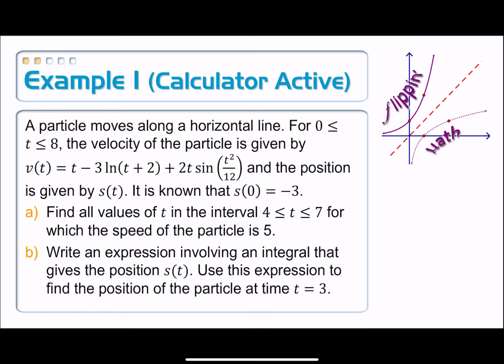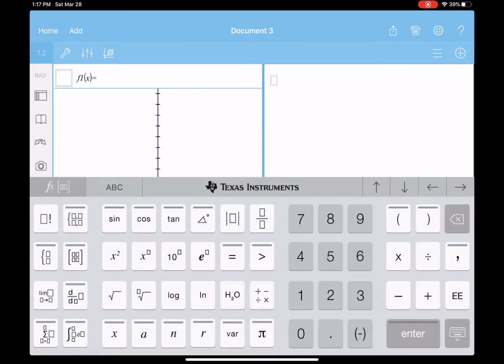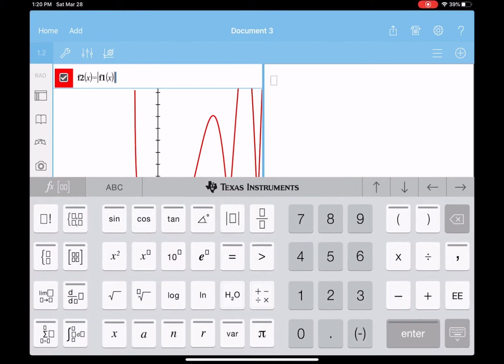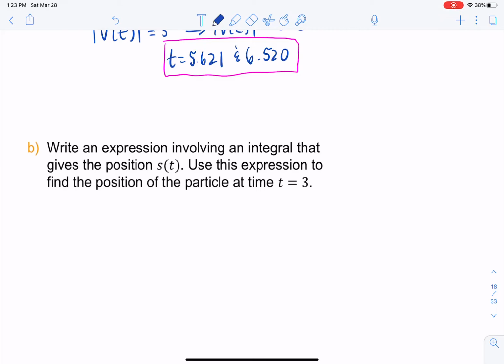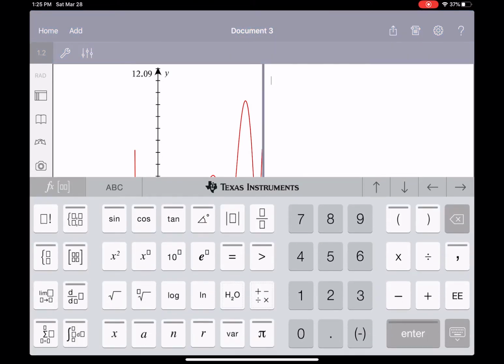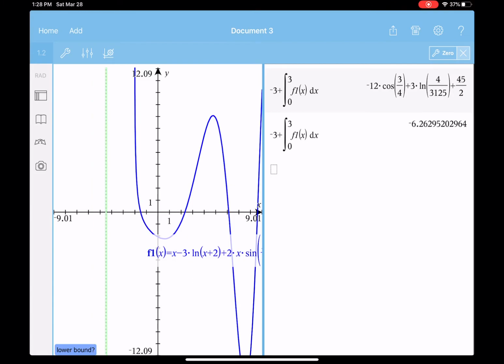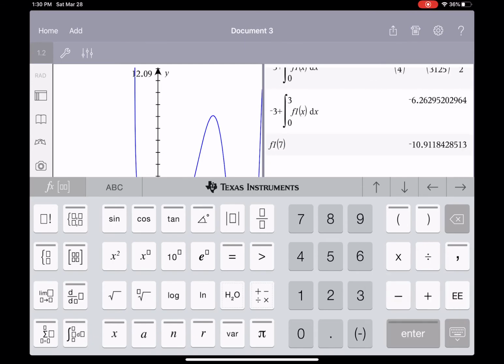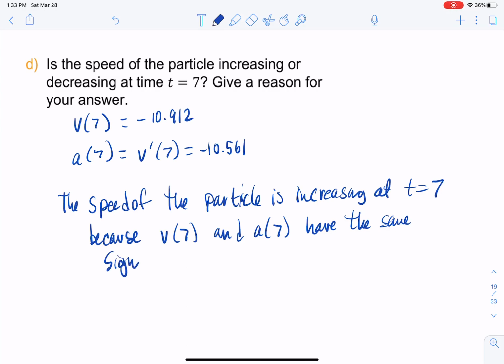6-4: Rectilinear Motion, 03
Example 1 is a calculator-active, rectilinear motion free-response question with a given velocity equation of some particle moving on a horizontal line.  We will find the speed, the position, the times when the particle changes direction, and whether the speed is increasing/decreasing at a particular time.